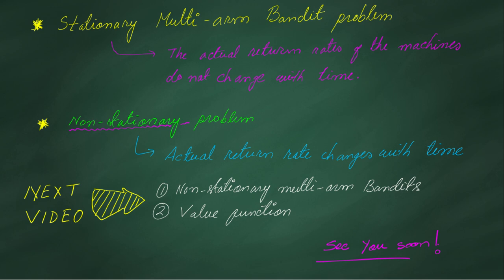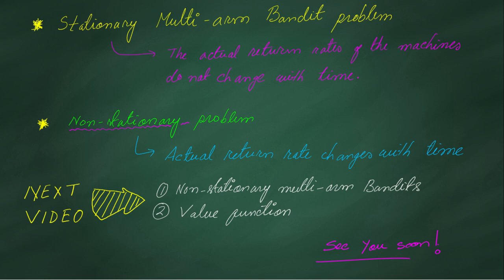RL 1: Multi-armed Bandits 1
In this video we discuss about multi-armed bandit problem and how to solve it intuitively. This is entry point into Reinforcement Learning.